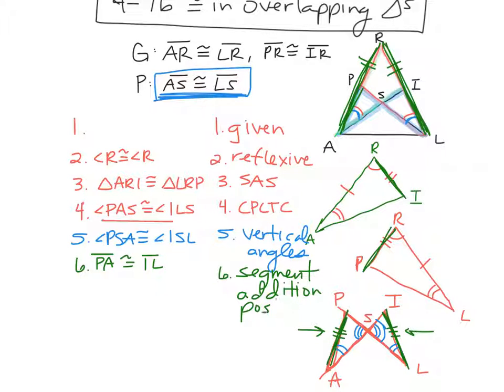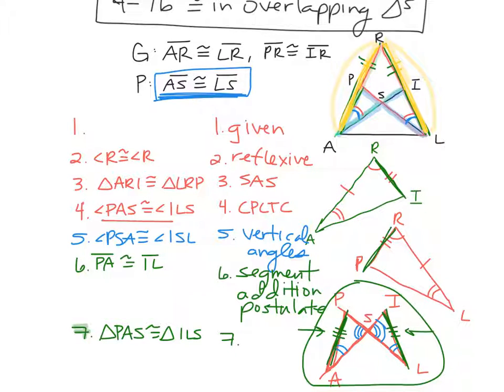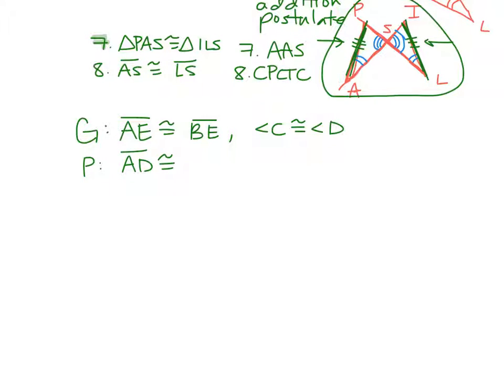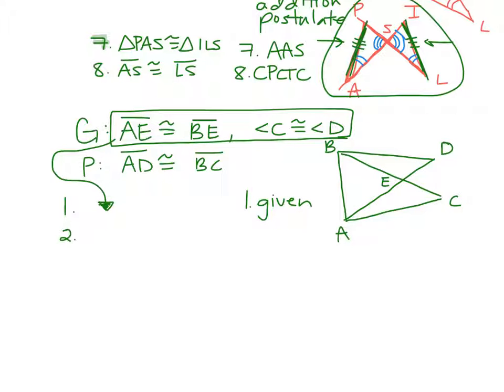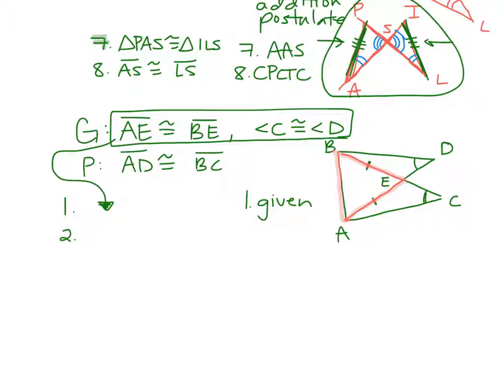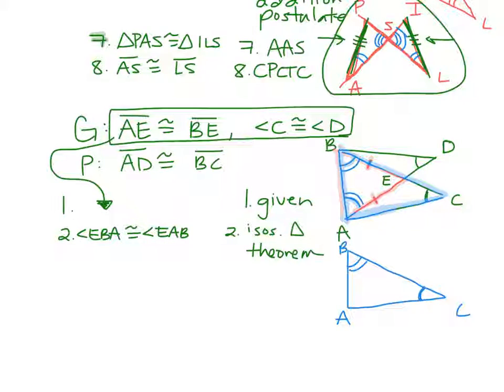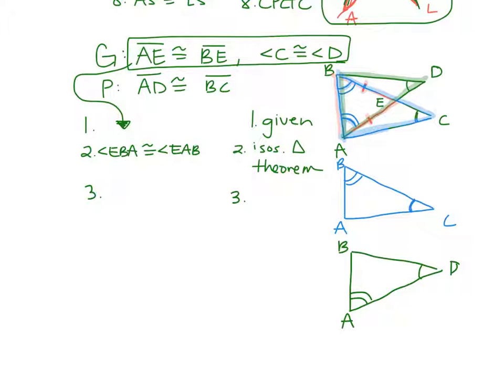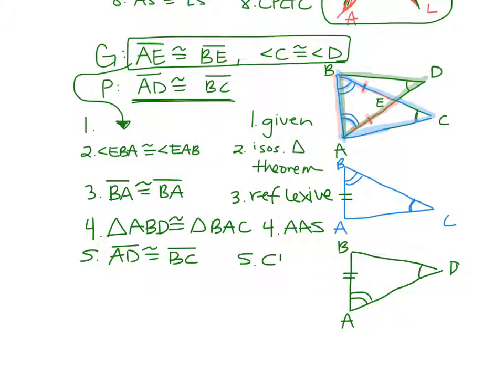Geom 4.7b congruence in overlapping triangles